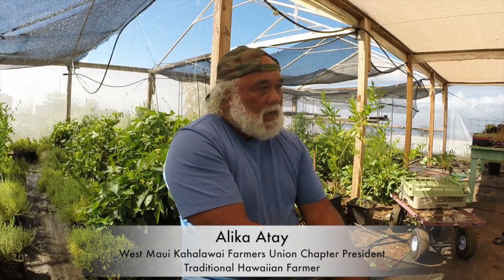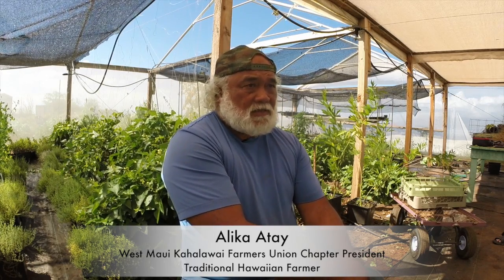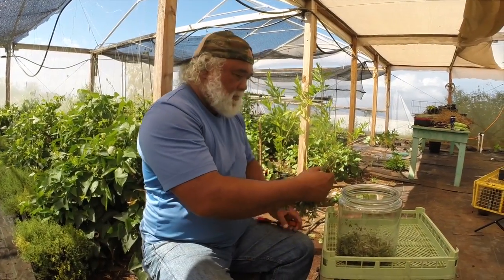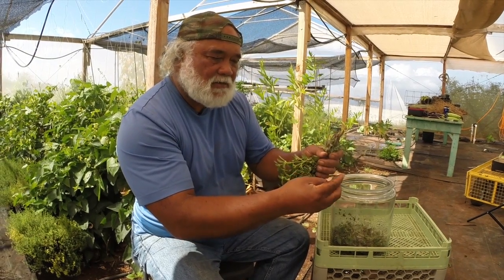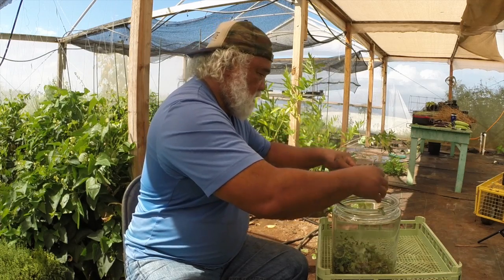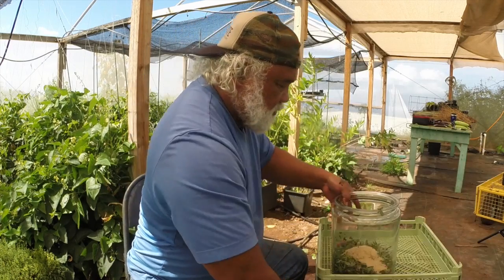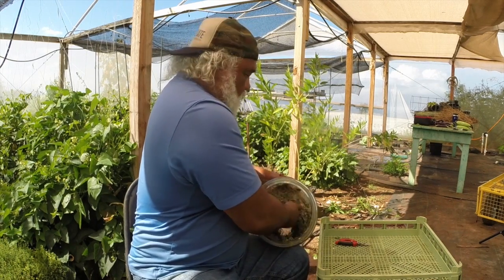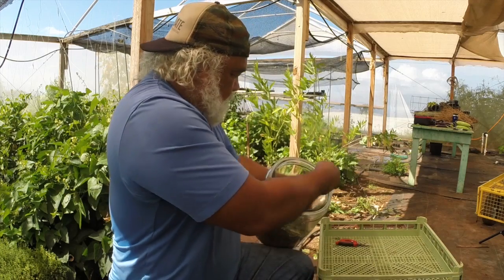Alika Atay Teaches How to Make Fermented Plant Juice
Learn a powerful and easy Traditional Korean Farming Practice for converting your abundant weeds into a source of nitrogen for the rest of your garden plants that you actually want to encourage to grow.

Hawaii Farmers Union, West Maui (Mauna Kahalawai) Chapter President, Alika Atay speaks about the science behind and demonstrates how to convert weeds into a fermented plant juice (FPJ). This natural form of nitrogen can then be applied to your new growth plants to encourage them to be healthy.

This is one simple example of natural farming techniques that convert natural ingredients into fertilizer and mineral sources your garden and farm plants can use to flourish. An abundance of techniques are available for the whole growth cycle of plants in a variety of  methods via soil (Indigenous Micro-Organisms), root, and leaf applications, environments and inoculations.